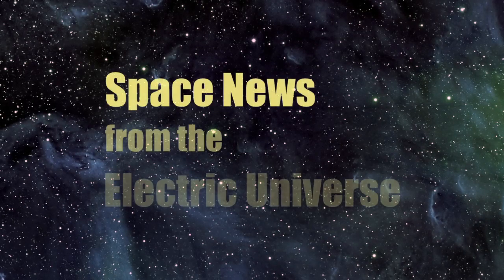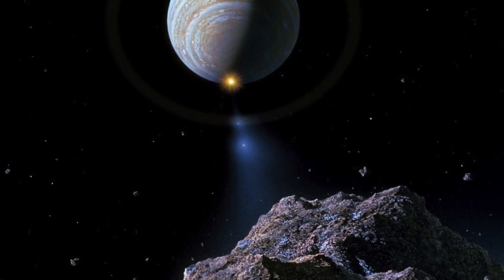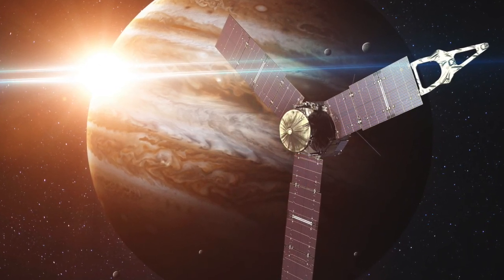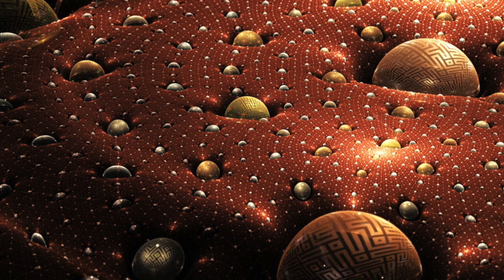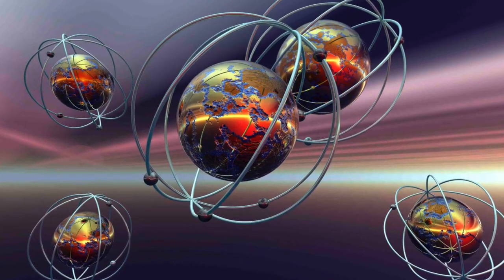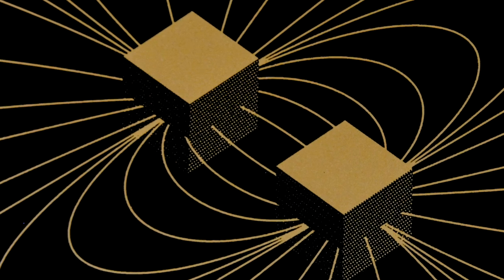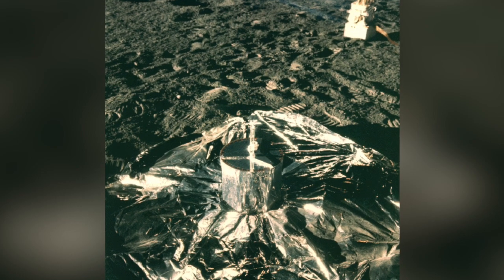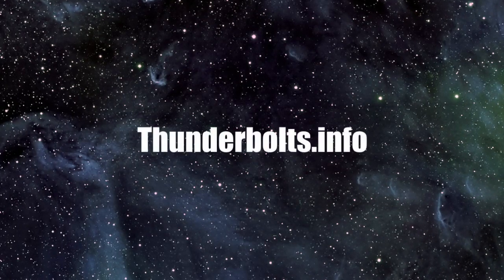What's Inside Jupiter? | Space News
In Part 1 of this presentation, physicist Wal Thornhill began his analysis of the extraordinary revelations from NASA's Juno Mission to the gas giant Jupiter. Like every other recent space mission, what scientists are finding is not what they expected. In the previous episode, Thornhill focused on Jupiter’s remarkable, electrified atmosphere, an environment that astonished astronomers in 1994, when it was “probed” by the natural intruder, Comet Shoemaker-Levy 9. Today, Thornhill will explore the internal composition and dynamics of the gas giant, already a source of major surprise for NASA investigators.